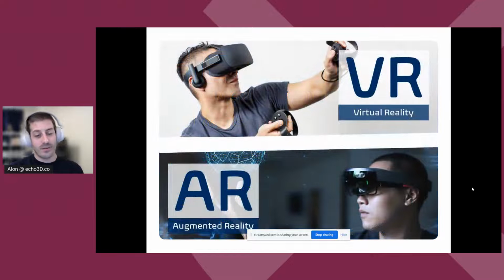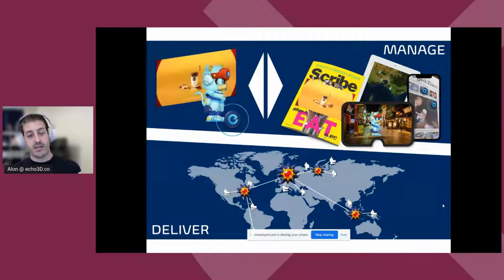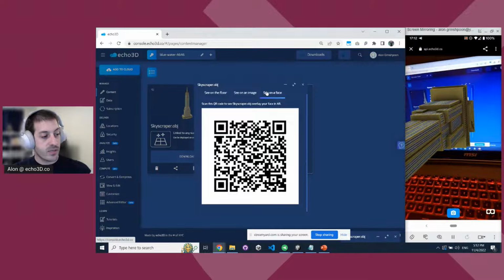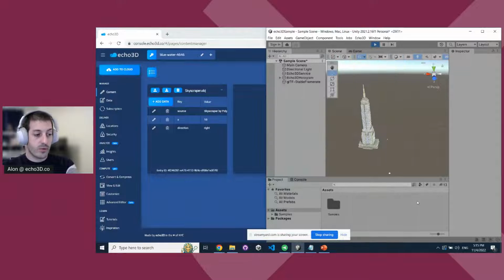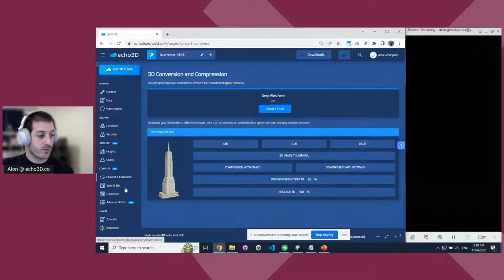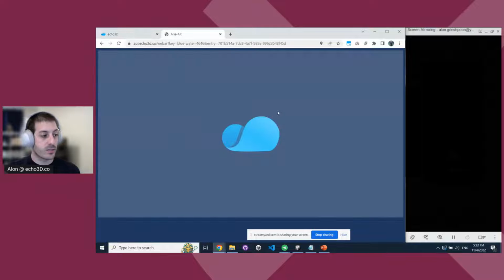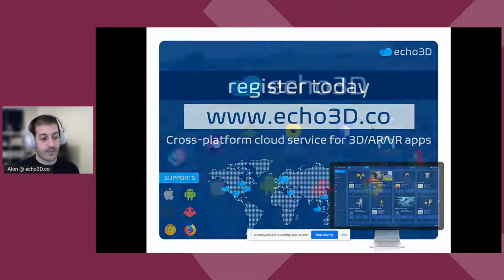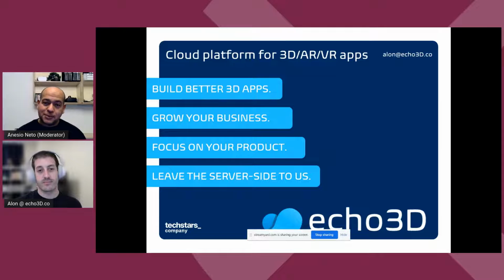TEC16 - Build a Cloud-Connected Metaverse App in 15 Minutes or Less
The workshop will show how to quickly create 3D/AR/VR apps with no technical skills or coding required and scale existing apps by connecting them to the cloud. Workshop participants will learn how to create real-time cloud-connected3D/AR/VR apps using the echo3D platform. Participants are encouraged to bring a laptop and an Android phone, or just follow along the live demonstration. Platforms for experimentation include: Google ARCore, WebXR, Vuforia, Unity-based apps, and more.